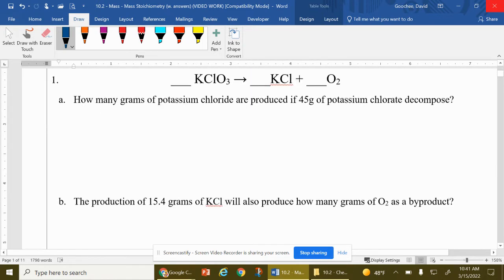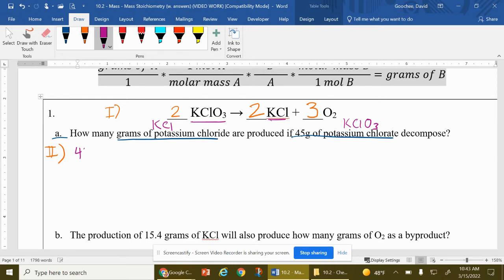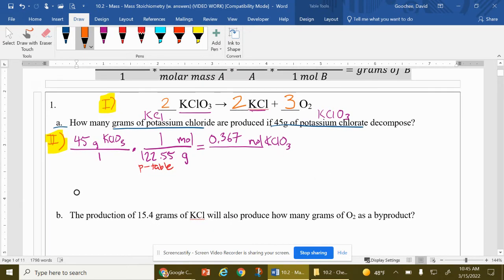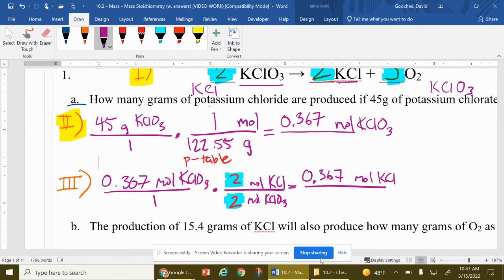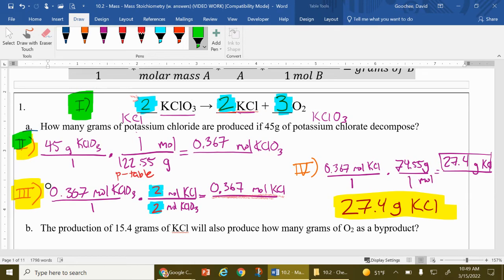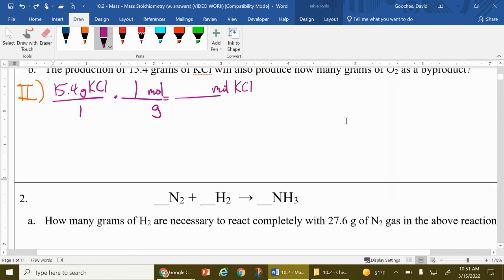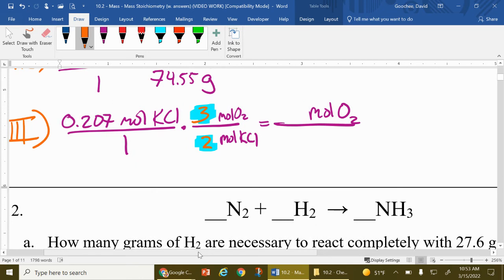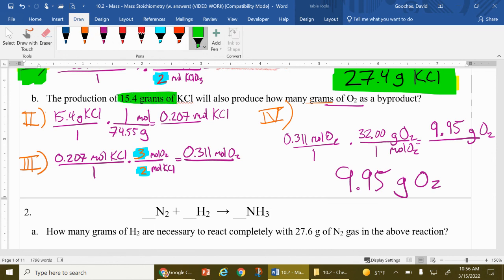10.2 W.S. Help Video (1a & 1b)